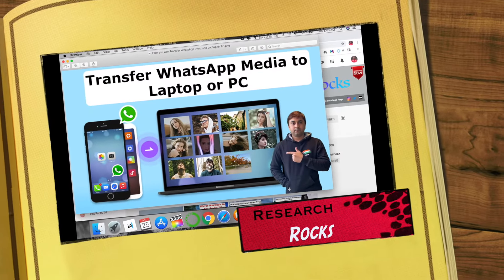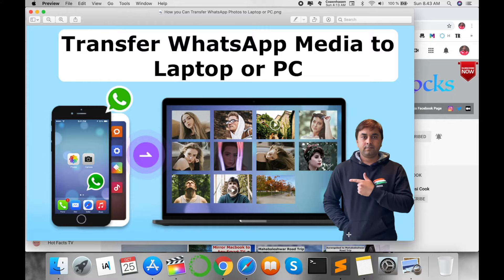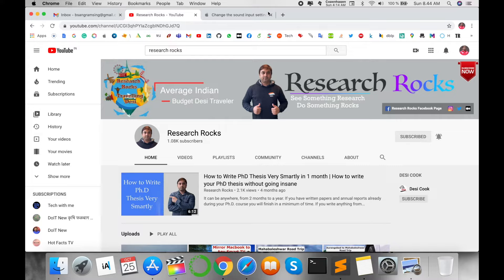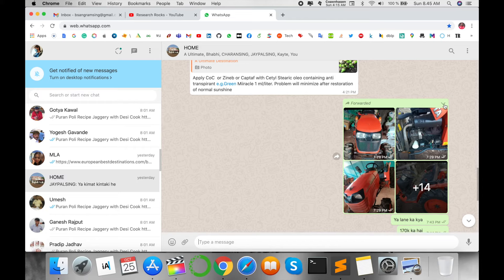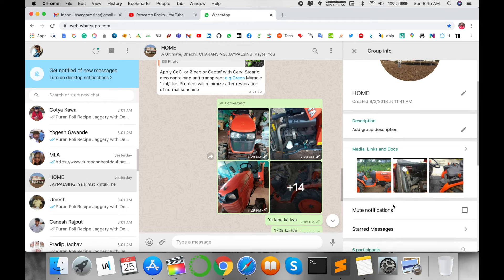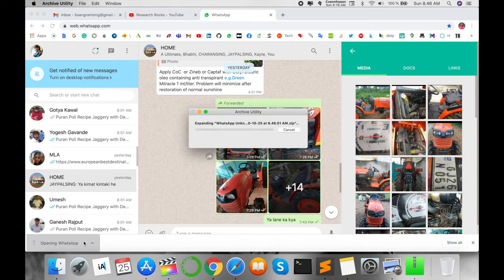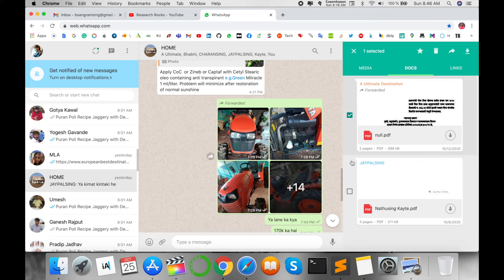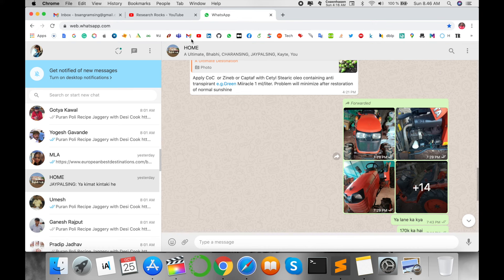How to Transfer WhatsApp Media to PC | Transfer WhatsApp media to Mac or Windows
Follow the steps below if you want to move the images to your WhatsApp media.
WhatsApp photos may be a series of great memories or valuable notes for you. For a better viewing experience, you may want to transfer WhatsApp images on your phone to your computer or clear space from your phone. You may use WhatsApp Site to transfer images from your WhatsApp to your computer.